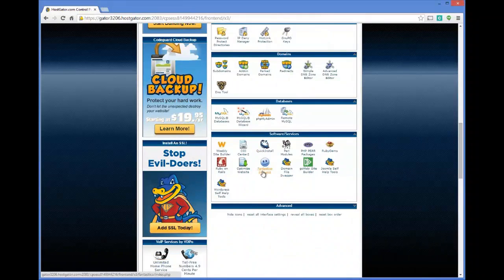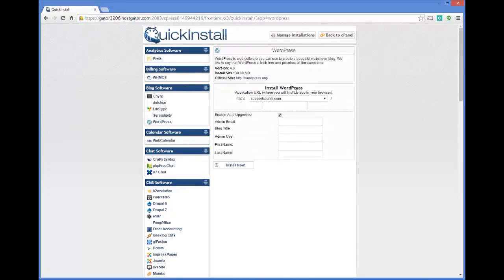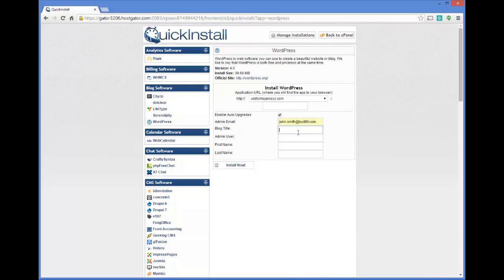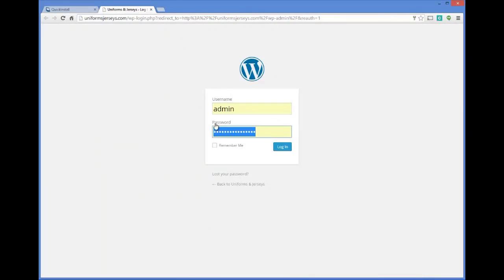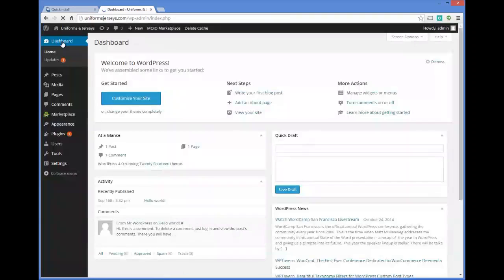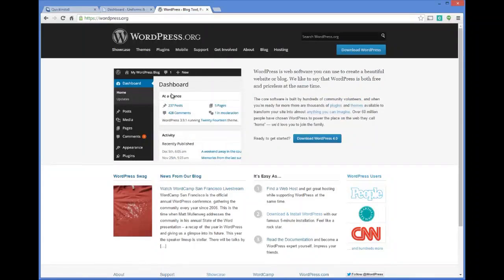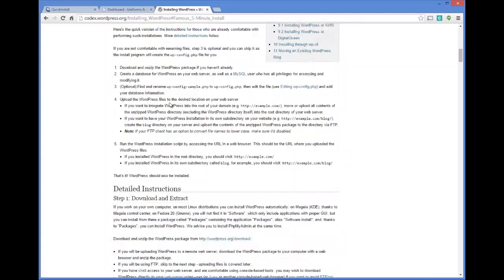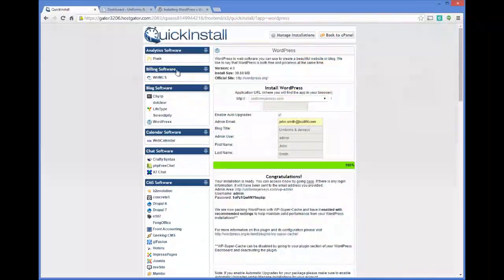1 Wordpress Setup